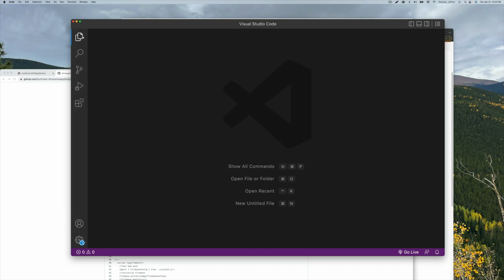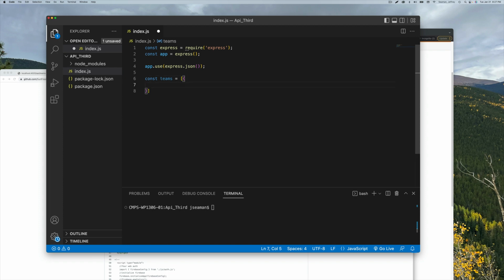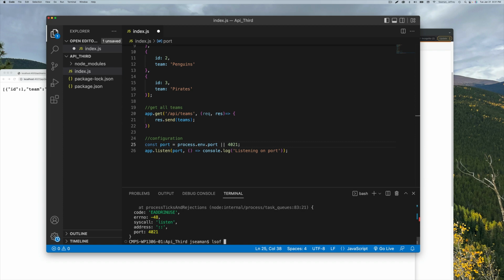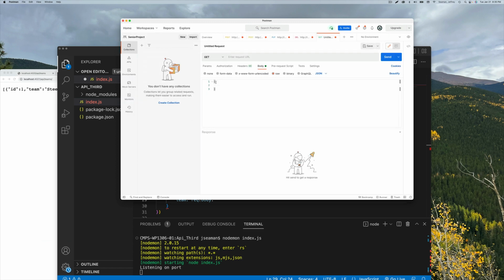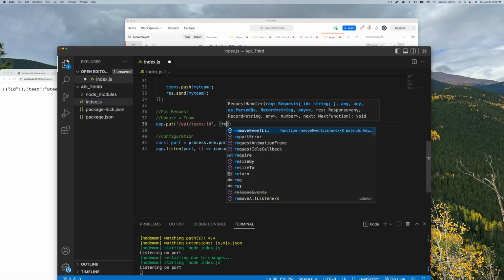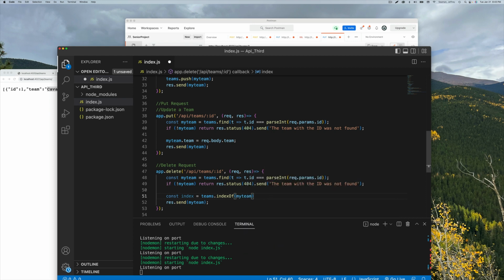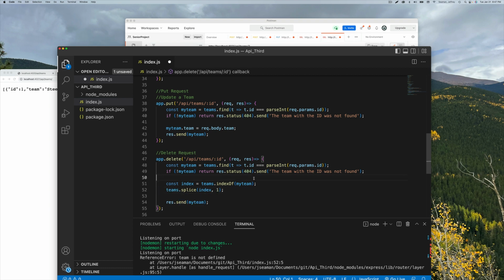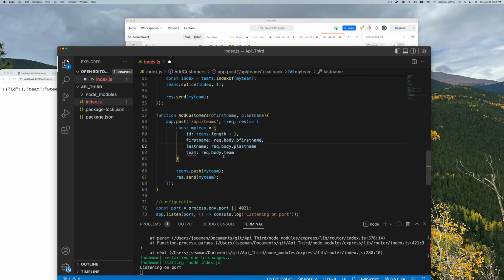Restful API's Part II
Learning to use POST, PUT & Delete